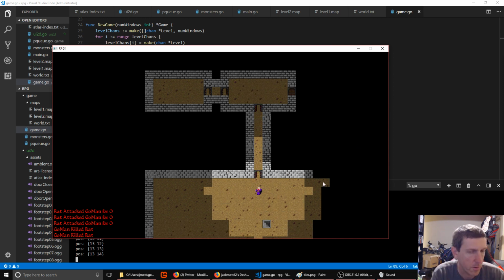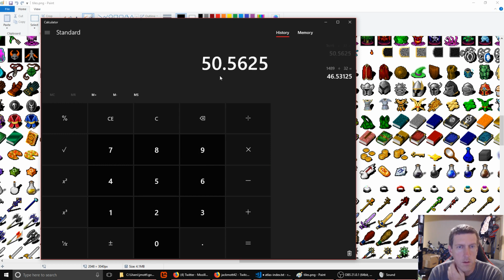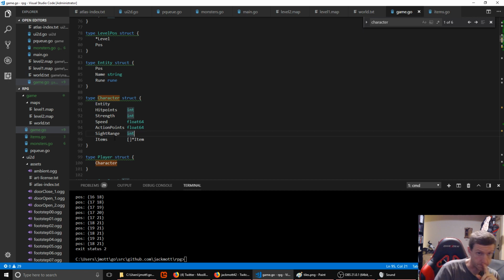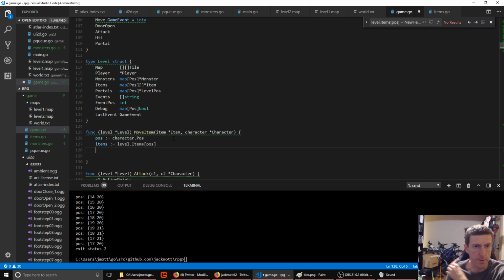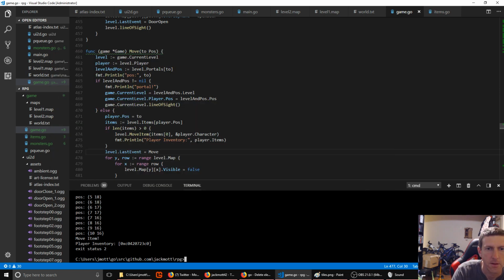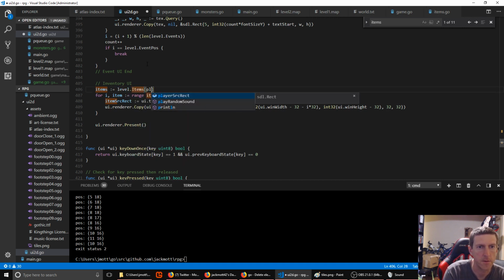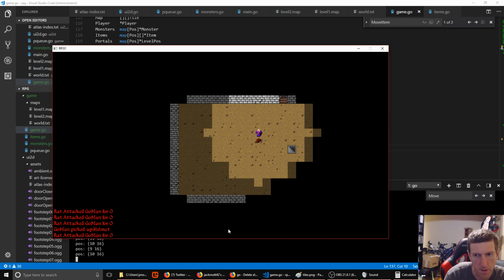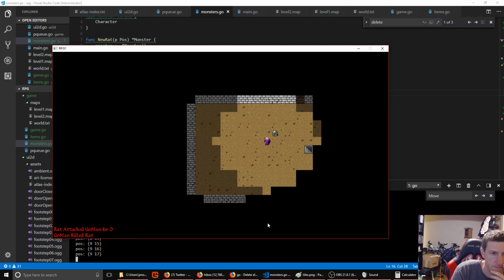Games With Go EP 35 - RPG Items and Inventory